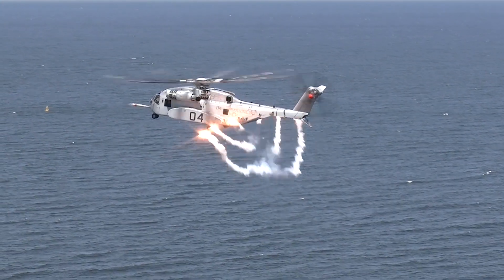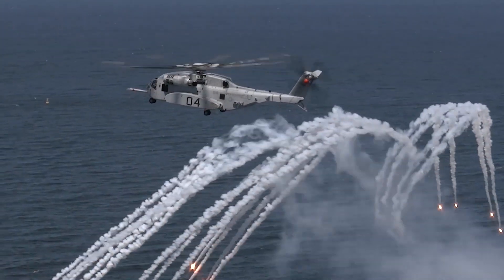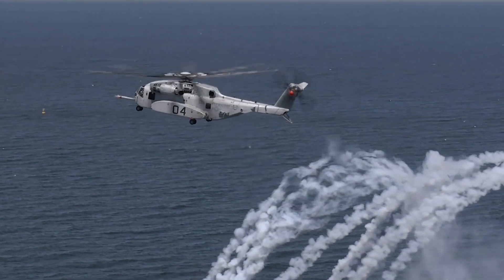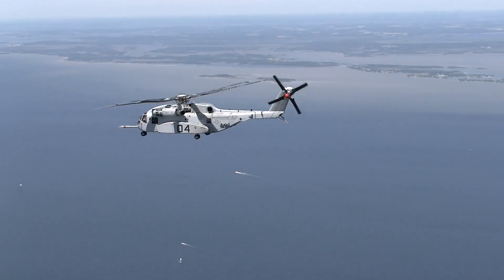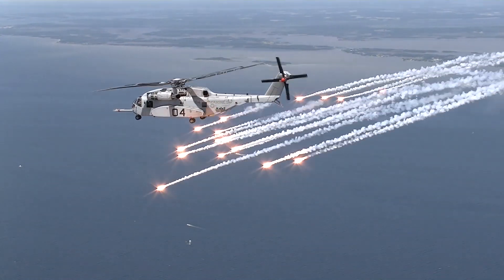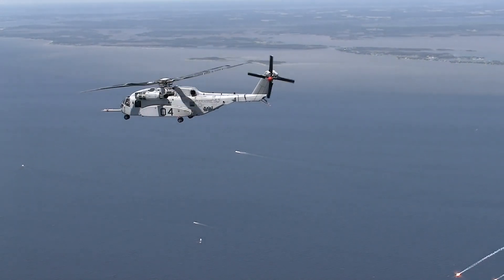The CH-53K Has the Tools to Survive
Protecting the aircraft against the most dense of threat environments, the advanced defensive suite of the CH-53K includes integrated chaff and flare dispensers to defeat the threat and get the crew home safely.